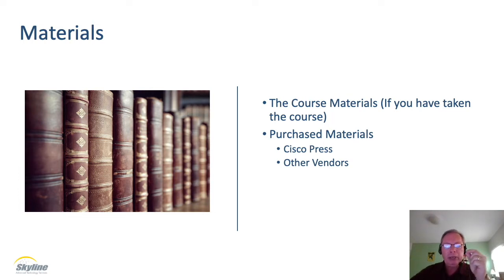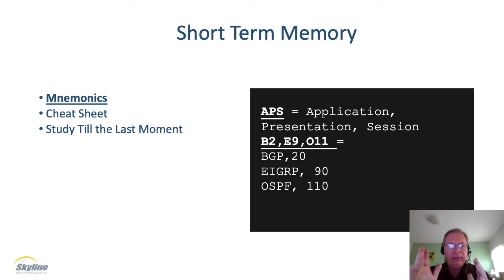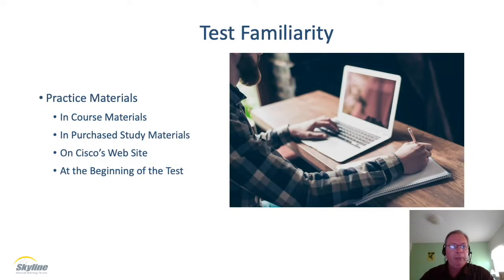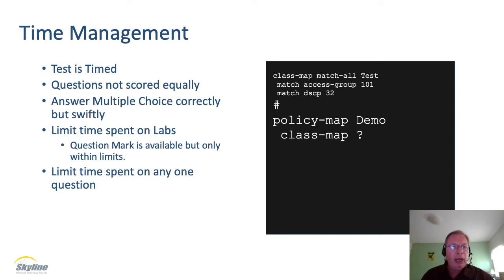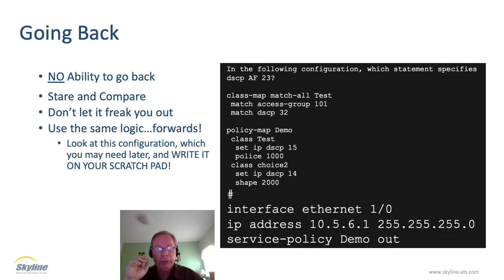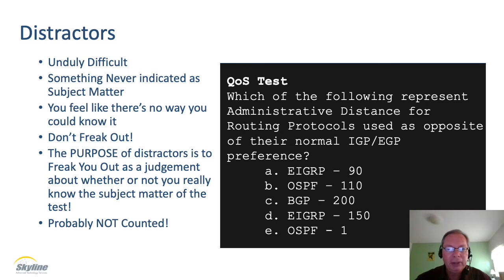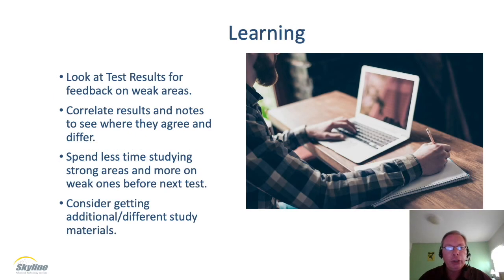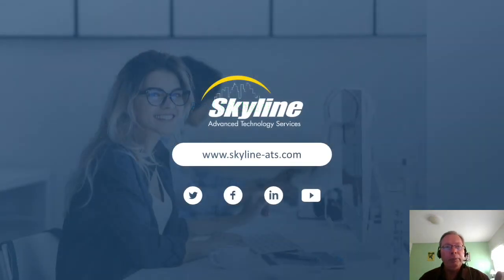[Exam Tips] How to Take Cisco Exams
To learn more about Cisco certifications, training, and exam preparation (exam prep),

Cisco-certified instructor Keith Edwards answers the question, How do I take Cisco exams? In this video, you'll benefit from Keith's years of experience. When it comes to preparing for and taking Cisco certification exams and other IT exams, Keith is the expert. Use his tips to thoroughly prepare for your upcoming Cisco certification exam (cert exam). Keith also shares his experience on what to do if you fail and want to increase your chances of passing your retest.